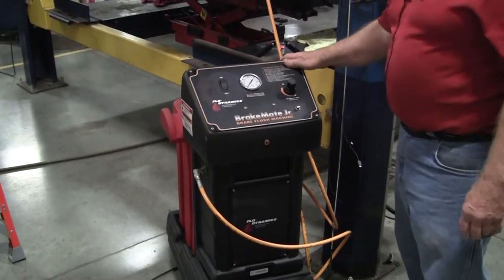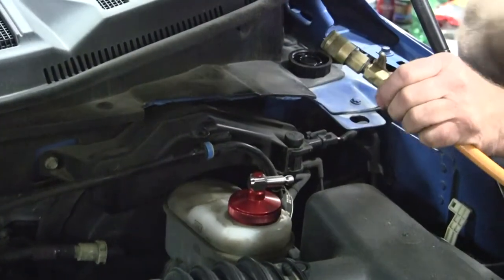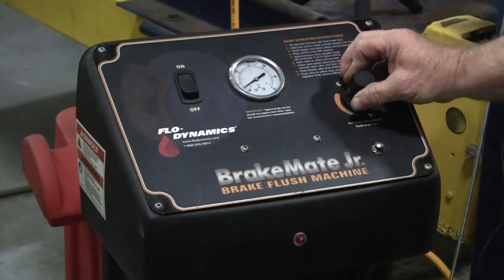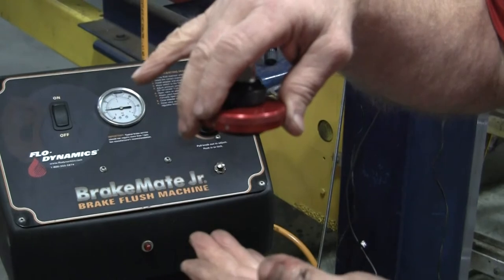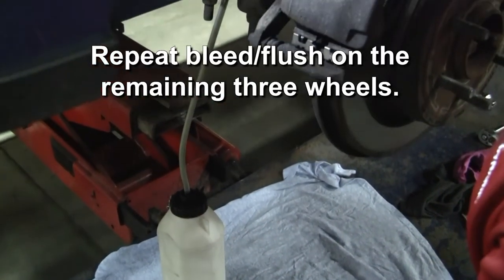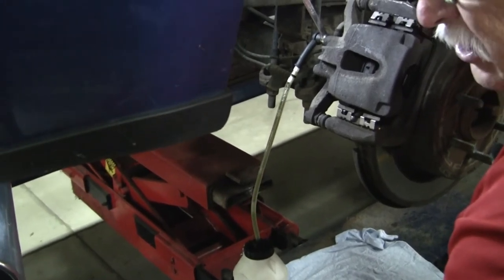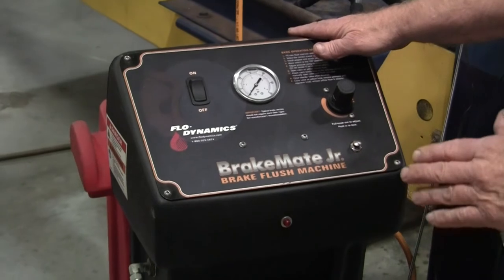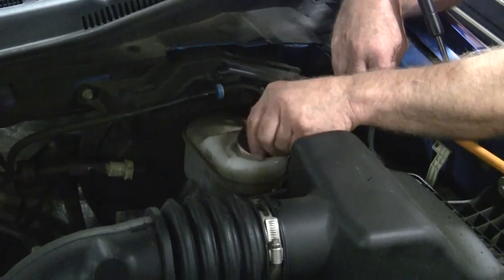Flo-Dynamics BrakeMate Jr. Demo